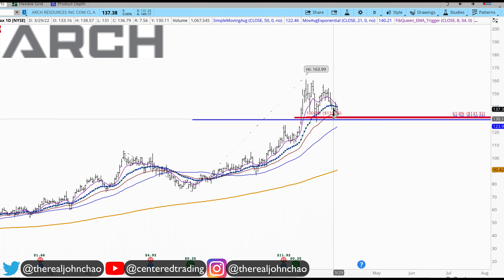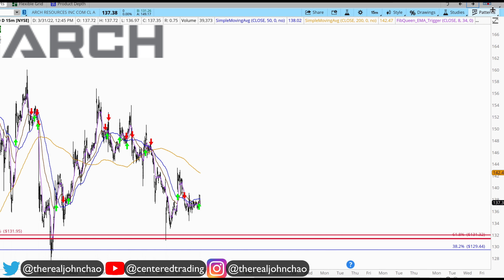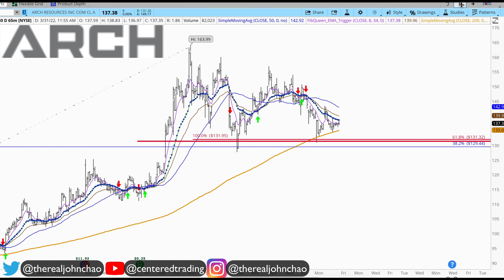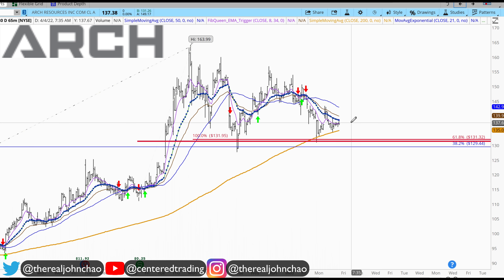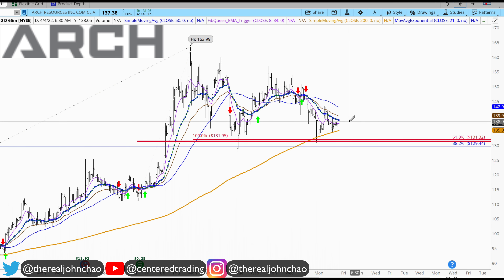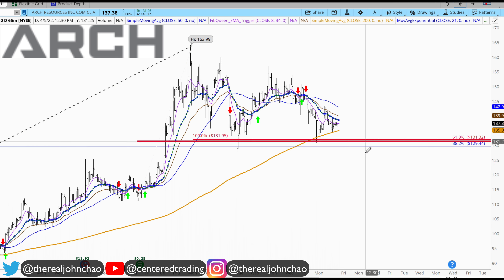ARCH Resources $ARCH - Long Setup. See if Price can Hold $130.00 🚀🚀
💡 BitCoin: 3JQnmjFCMLAkw1yQEA4oVSXk7k4LsiEiWK
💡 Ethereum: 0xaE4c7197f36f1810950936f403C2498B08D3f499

- 𝗖𝗼𝗺𝗽𝗼𝘀𝘂𝗿𝗲
- 𝗖𝗹𝗮𝗿𝗶𝘁𝘆
- 𝗖𝗼𝗺𝗺𝗶𝘁𝗺𝗲𝗻𝘁